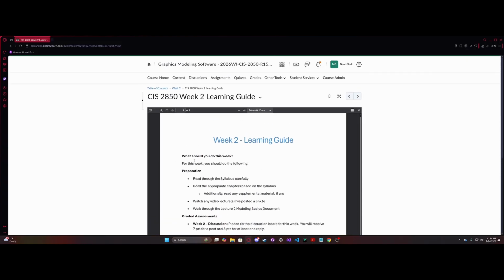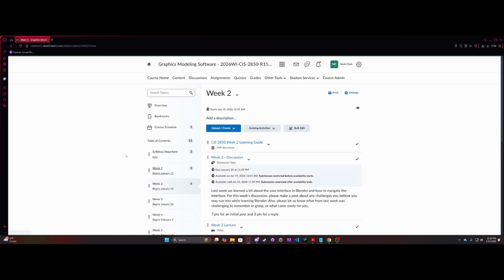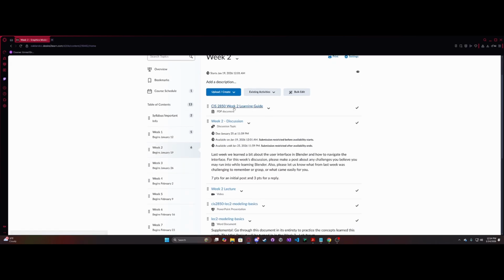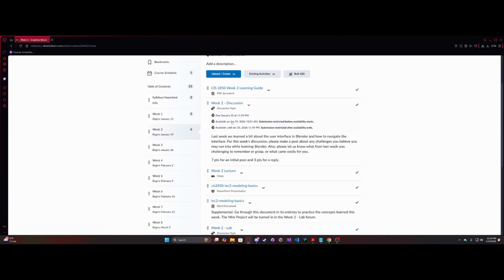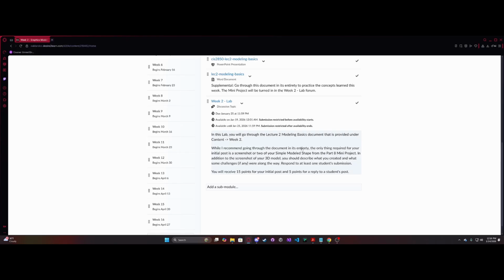Week 2 - Learning Guide | CIS 2850 - Graphics Modeling Software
In this video, I go over the Learning Guide for the week.